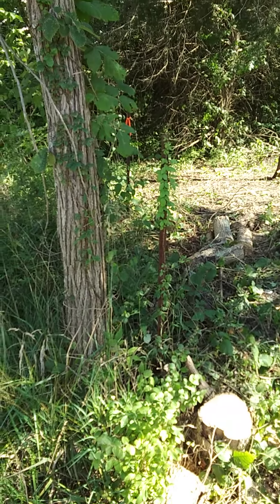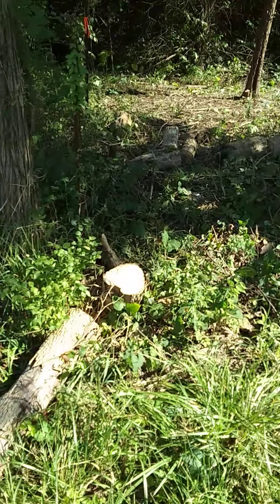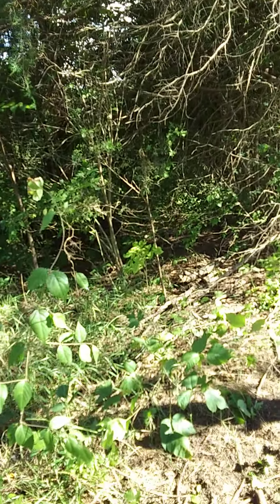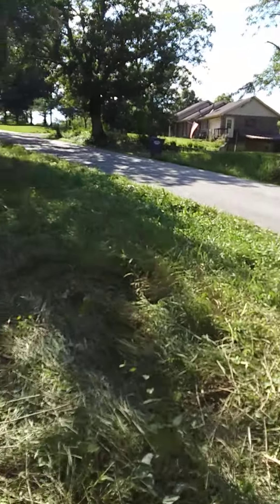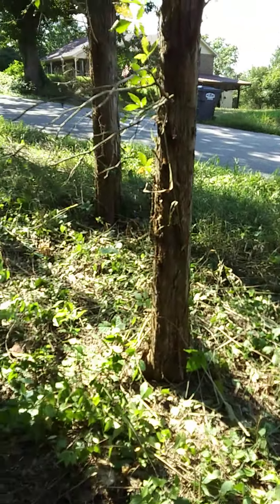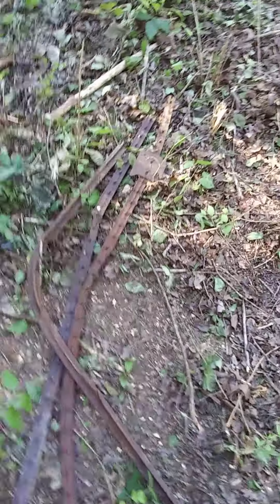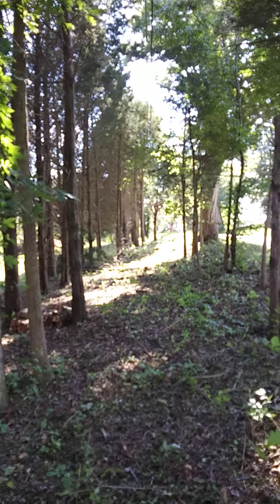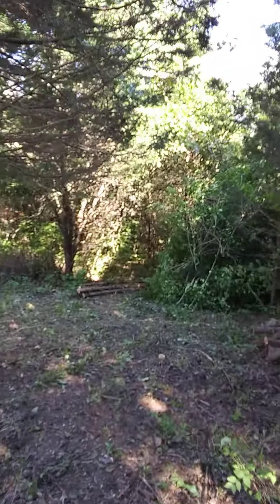2022 08 17 NE Property Line From Road 7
This video is part of a series which were taken from the road which runs along the northern side of the farm. Generally, each video begins looking toward the west, then south, then to the east. Video 1 begins near the north central side of the farm. Each consecutive video progresses toward the east and the final video is from the north eastern corner of the farm.